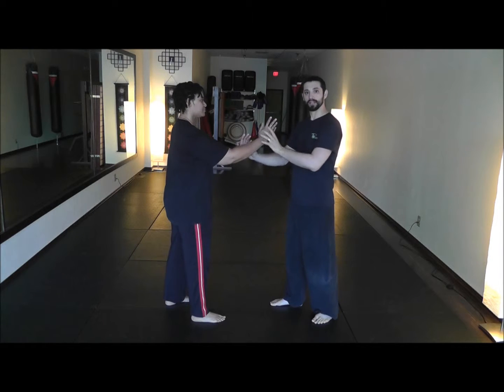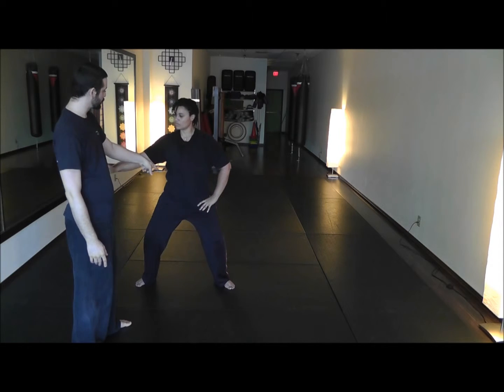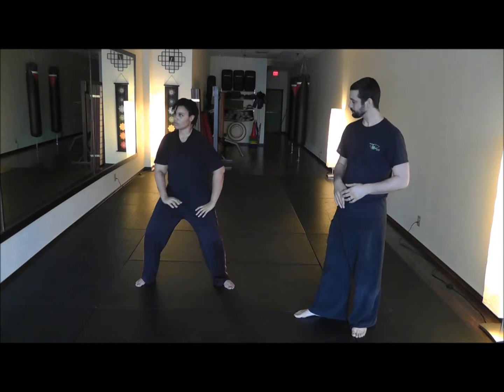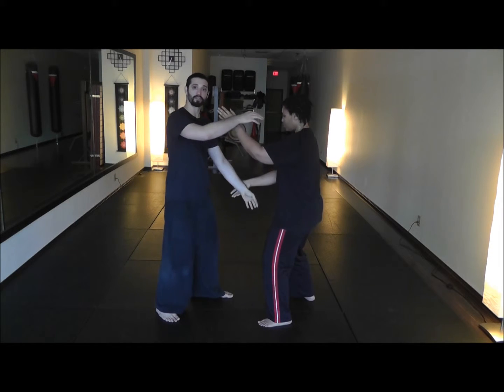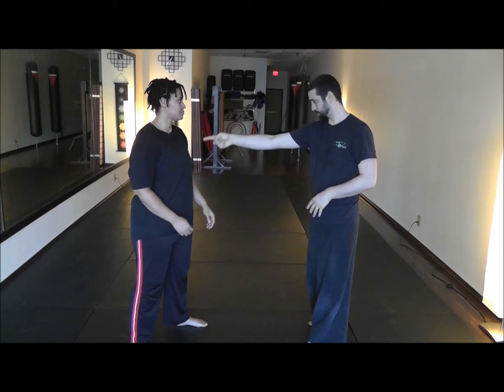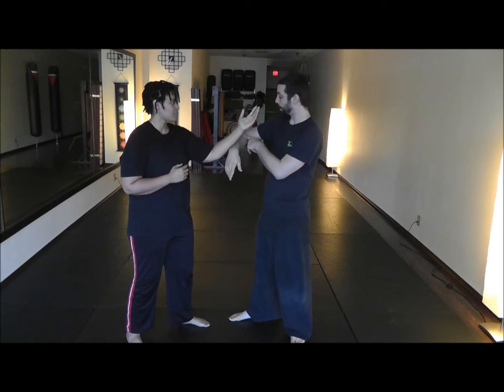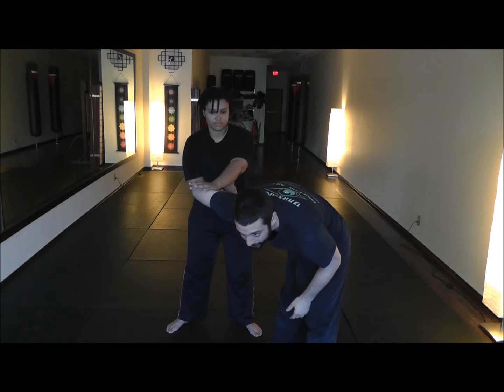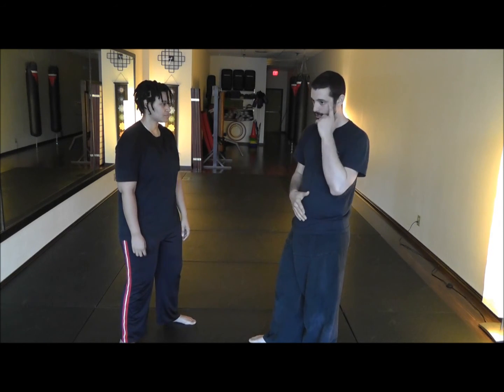Bridging Skill: Coiling (chi sau, rou shou, tui shou)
Bridging is a skill that deals both with closing the gap between you and an attacker, and with the use of the limbs to defend against attacks while simutaneously creating opportunities for attacks of your own. Chi sau, Rou shou, and Tui shou, are all examples of drills that develop bridging skill. In this video we focus on Coiling, one of the key actions in our method of bridging.